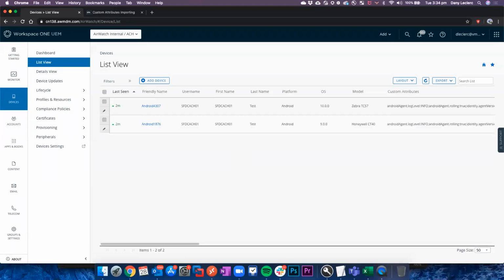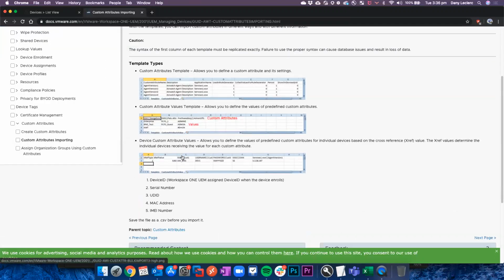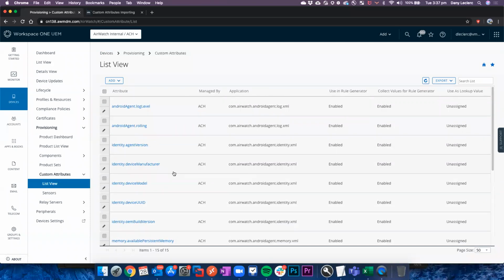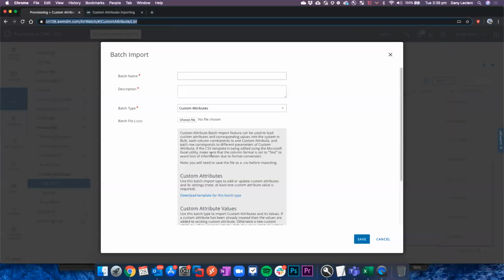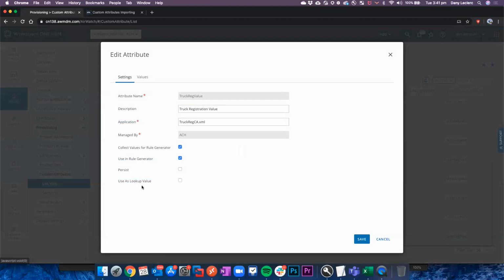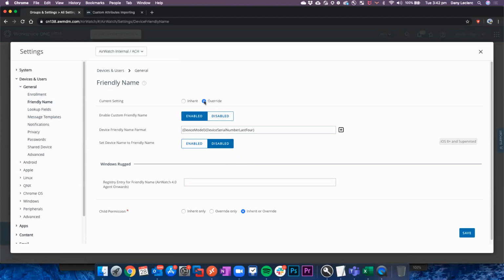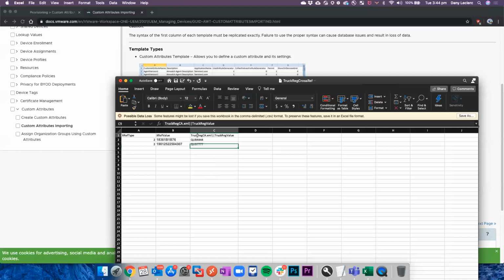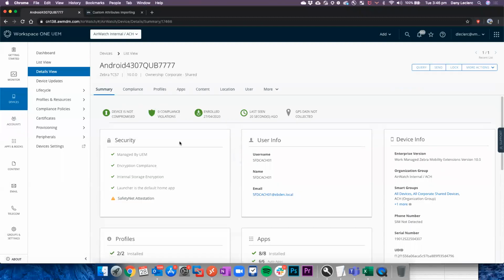VMware Workspace One Custom Attributes Importing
In this video I'm demoing live how to create a custom attribute and how to inject data to it to be able to perform a device research depending on its value.